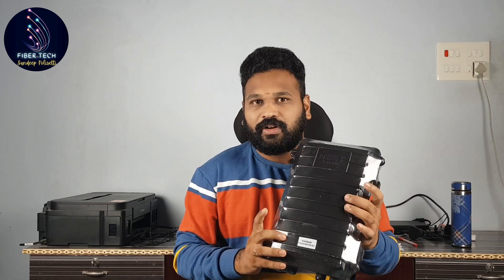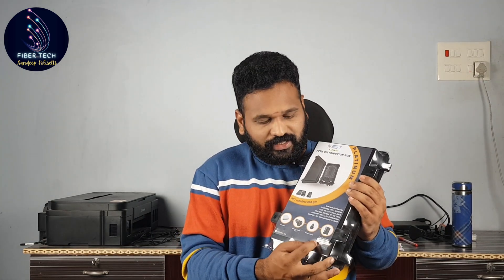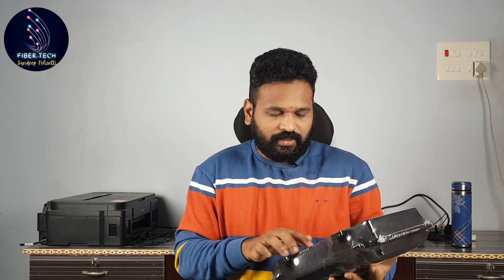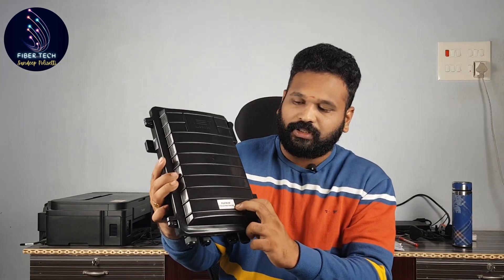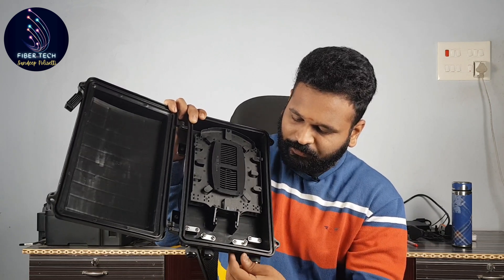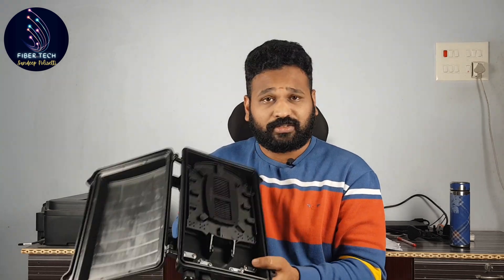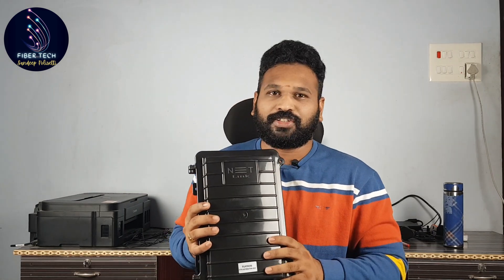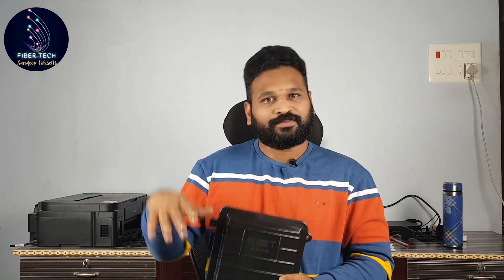Netlink Platinum Distribution Box | FTTH Platinum Box | Best Quality FTTH Distribution Box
FTTH Platinum Distribution Box | Netlink Platinum Box | Best Quality FTTH Distribution Box

Offline Address:
POLY INFOCOM CABLES PVT LTD
CORPORATE OFFICE:
5-4-187/9, RP Road, MG Road Junction,
Ranigunj, Secunderabad, Hyderabad – 500003.